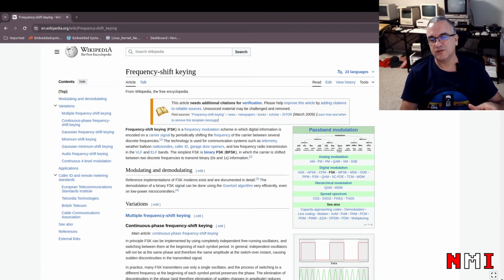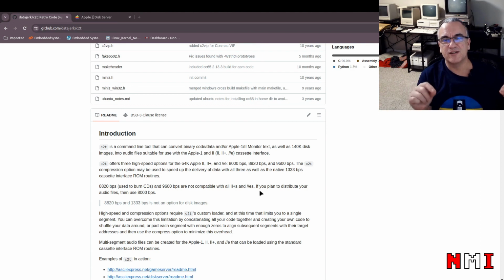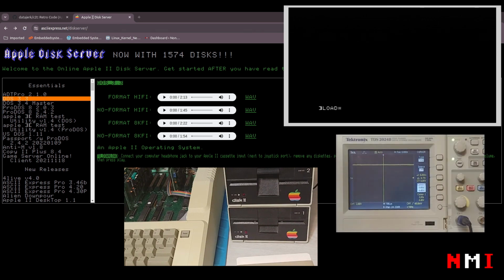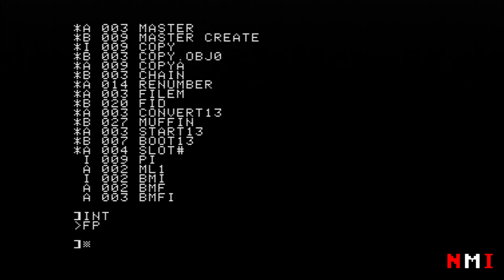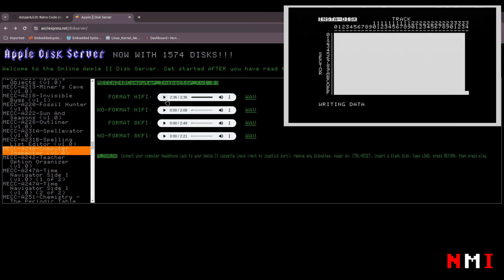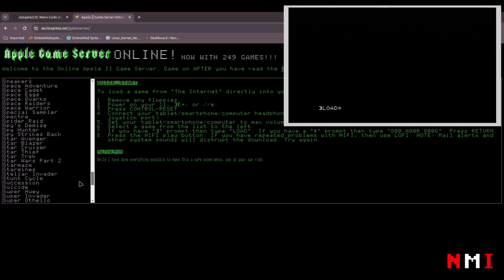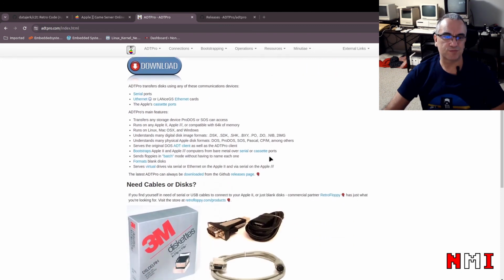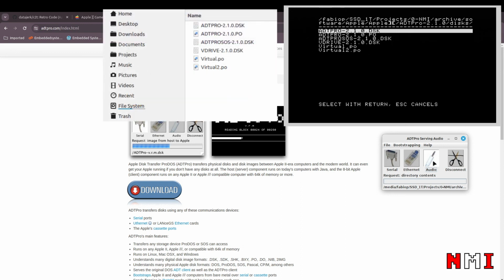00B - Audio to disk, generating Apple ][ disk images with C2T and ADTPro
In this video we take a look at how to bootstrap your Apple II or //e using just an audio cable connected to a PC. We take a look at C2T, Apple disk server and bidirectional audio communication using ADTPro.
Summary:
00:00 - Intro
00:42 - Frequency-shift keying
03:22 - A look at the Apple //e reference manual and schematics
04:14 - Cassette to Tape (C2T)
08:01 - Apple disk server
10:05 - Bootstrapping DOS 3.3 using Apple disk server
15:35 - Rampage!
18:58 - MECC A240 Computer Inspector v1.0
24:22 - Pitfall II
26:49 - ADTPro
29:29 - Bootstrapping the Apple //e using ADTPro
33:39 - Closing